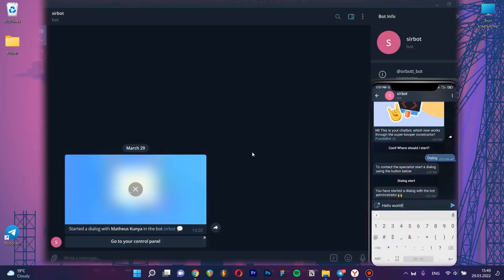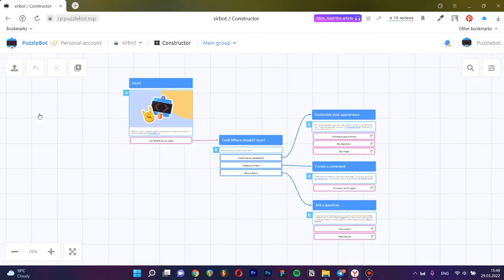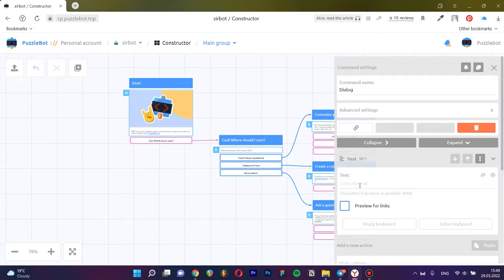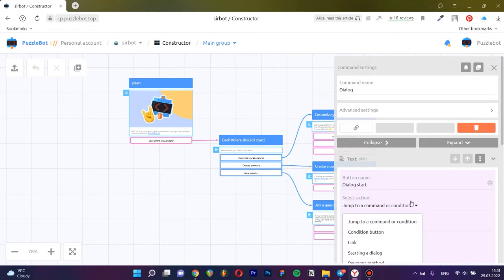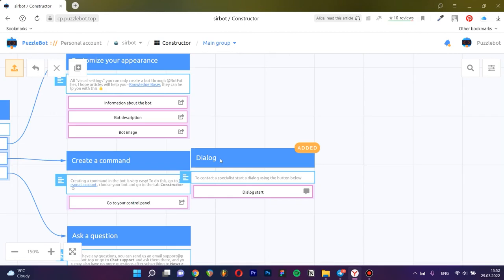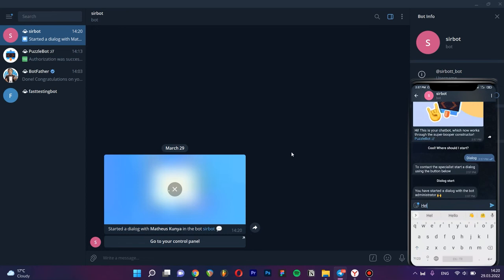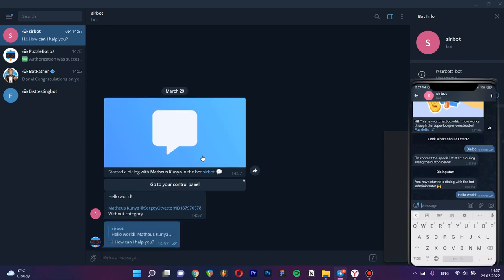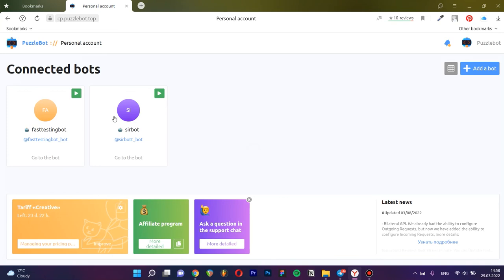Communicating via Telegram Bot — Chatbot Feedback with Dialogue in Messenger and on The Site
In this video, we'll figure out how to communicate with Telegram users on behalf of the bot:

00:00 — Introductory part
00:15 — Create a command to start a conversation
01:06 — Test it in Telegram

PuzzleBot is a web service for working with bots, channels and groups in Telegram 🤖

builder you can create complex bots without programming knowledge, and more

- Send newsletters by category
- Add private commands to the bot
- Use unique Telegram features
- Post posts to channels and groups with buttons and reactions
- Edit sent messages at any time
- View detailed stats
- Moderate any audience
- Create group greeting